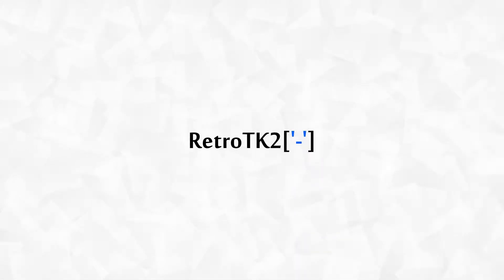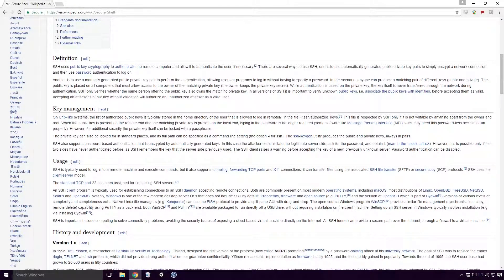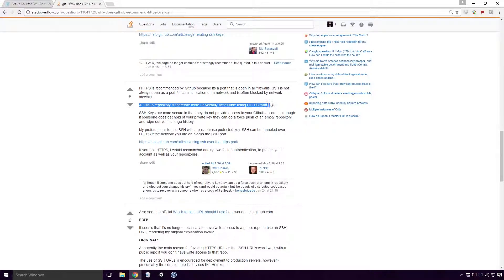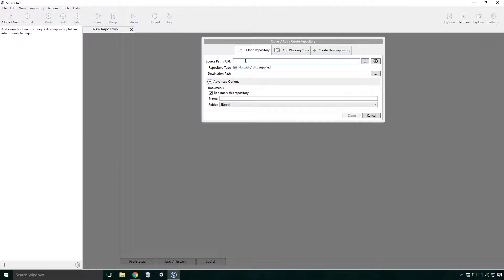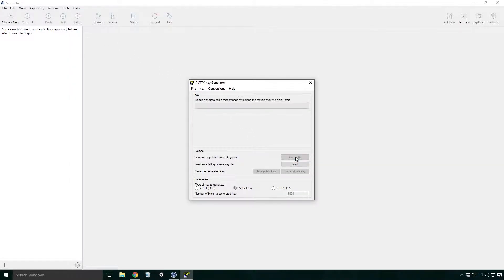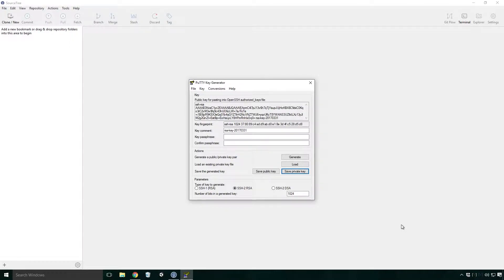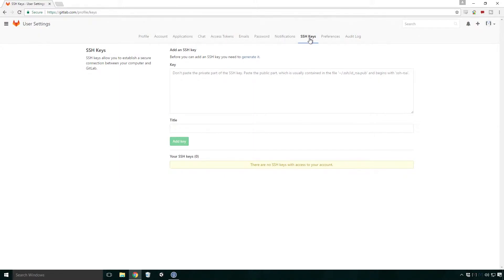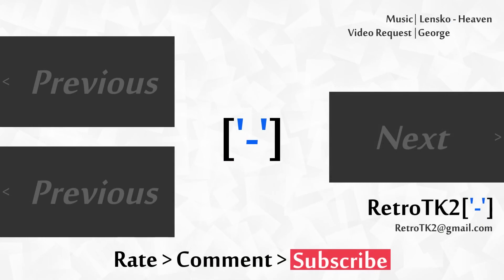[Version Control] SSH Keys With Git | SSH Basics Tutorial For Beginners In SourceTree Using PuTTY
Today, you'll learn about SSH keys with Git. You'll learn what they are, how to generate one within SourceTree and how you can use it. Basically, you're going to learn how it works, Enjoy Ace :)

[ Video Outline ]

+ What is an SSH Key?
- Secure Shell (SSH)
- Cryptographic Network Protocol
- Uses Public-Private Key Pairs

+ Why Should You Use It?
- SSH vs HTTPS
- Atlassian's Documentation
- Stack Overflow Break Down

+ Creating An SSH Keys
- Generate A Key
- Add it to PuTTY (Private Key)
- Add it to Git Host (Public Key)

[ Info ]